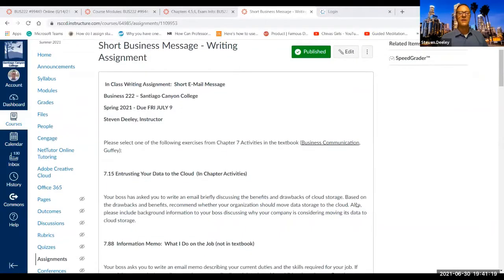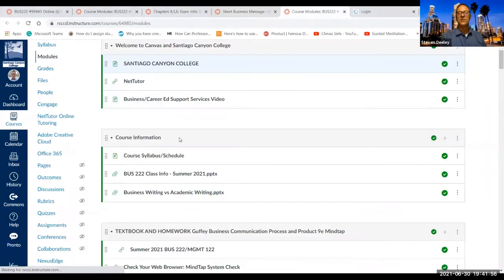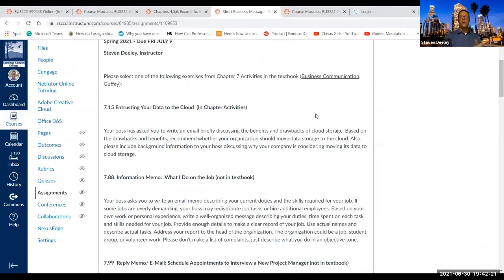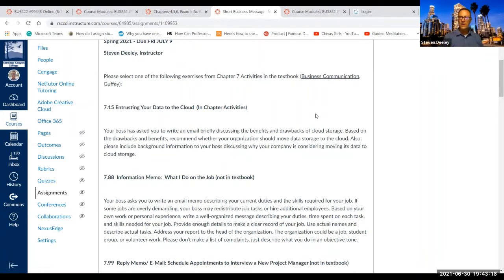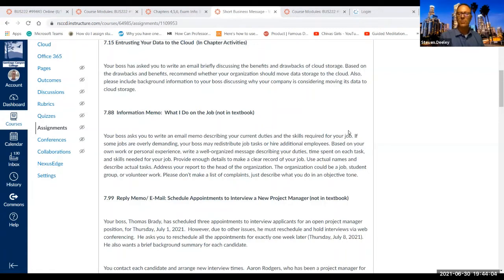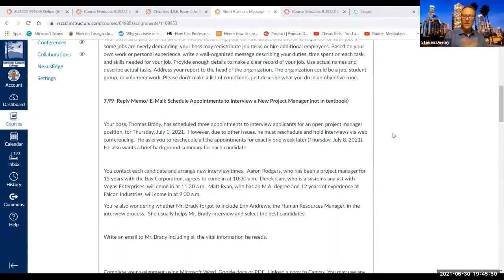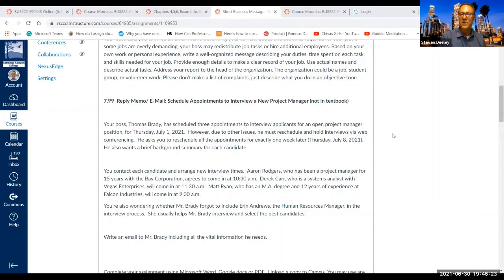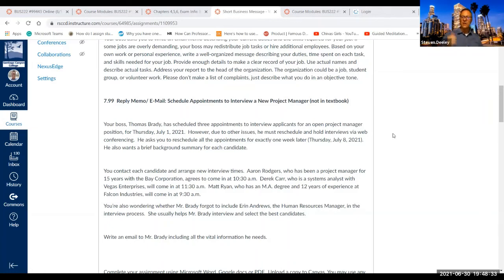Short Business Message Writing Assignment